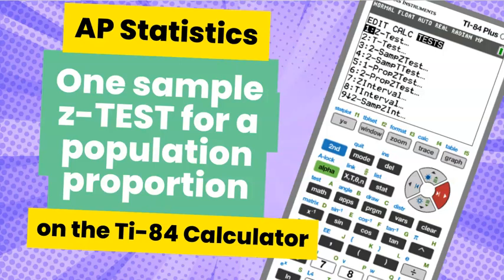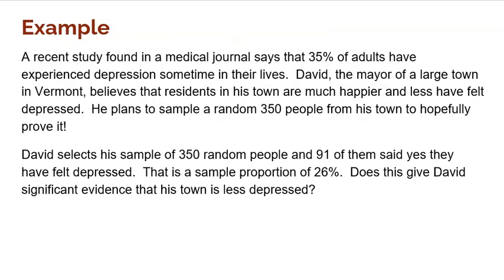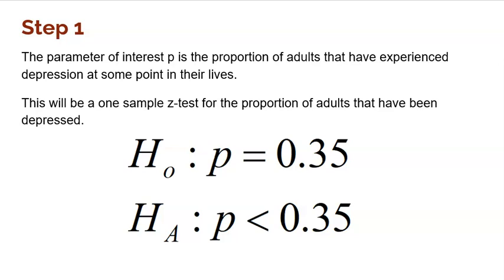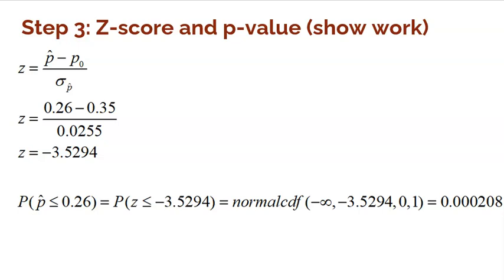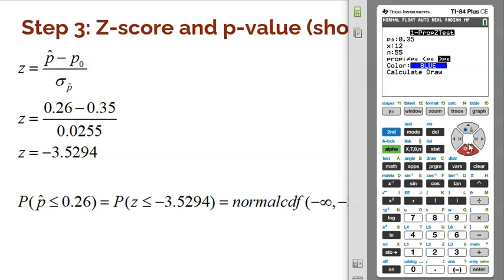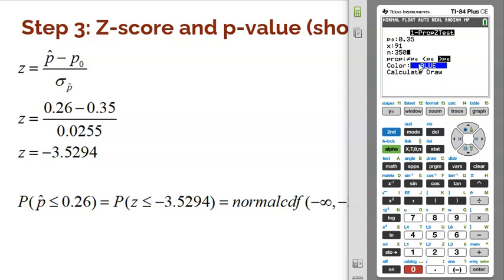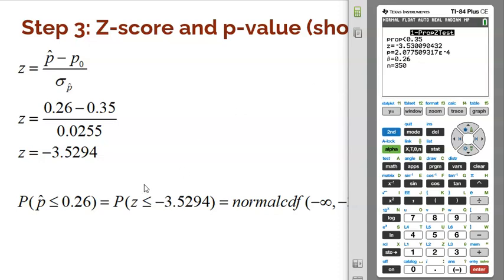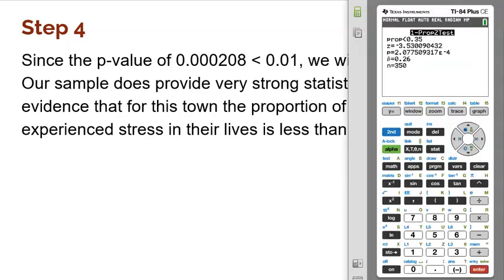AP Stats Review: How to Use Calculator for a One Sample z-Test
This video walks through how to use a ti-84 calculator to conduct a one sample z-test for a population proportion.